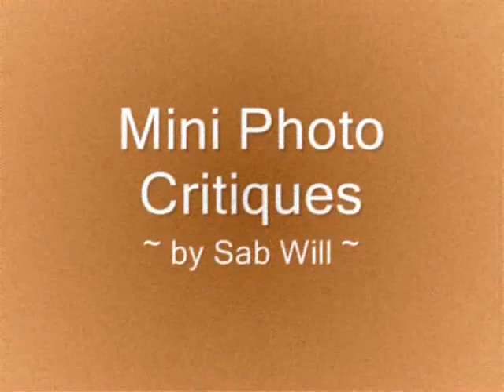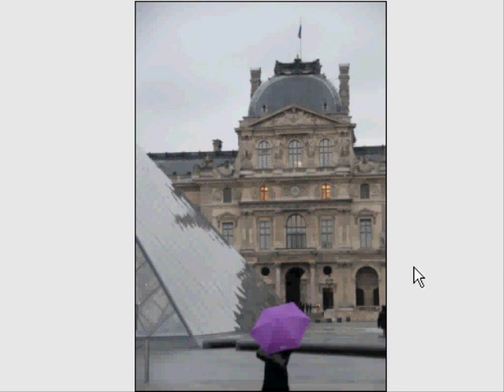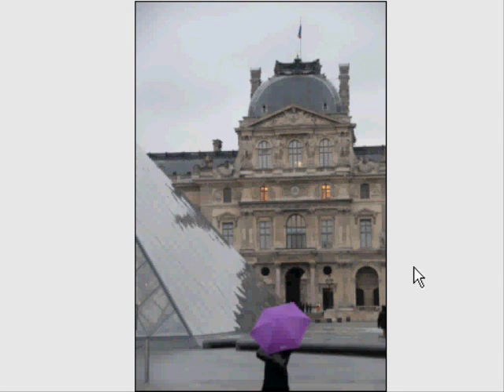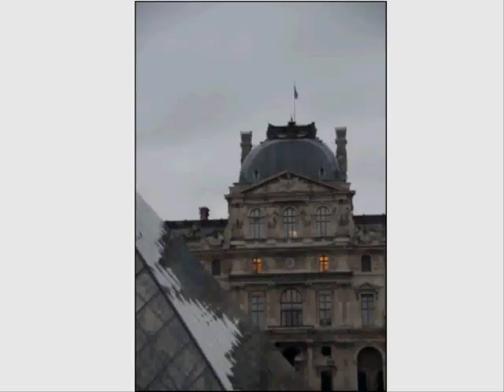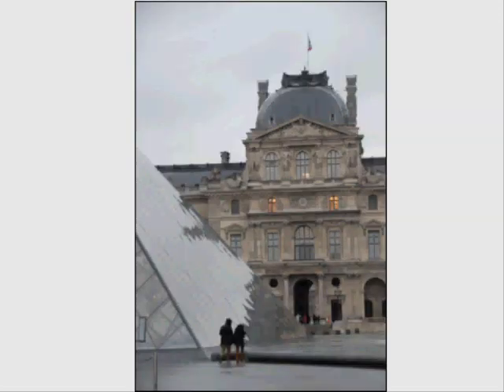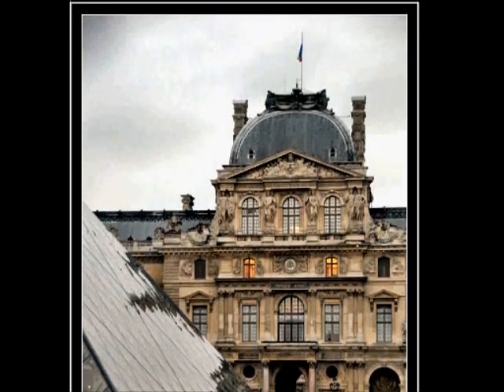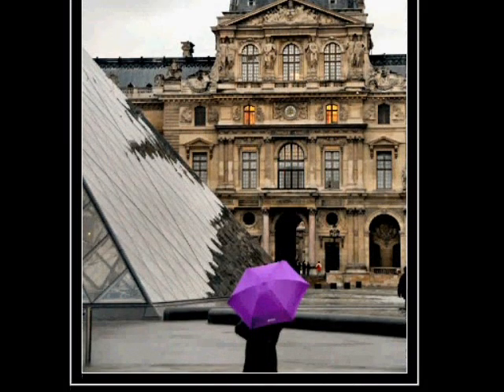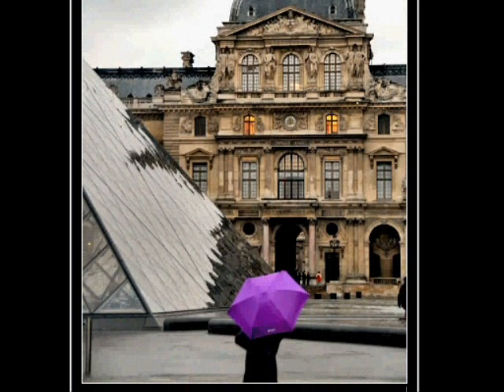Paris Photo Tutorials - 'Purple Palace'